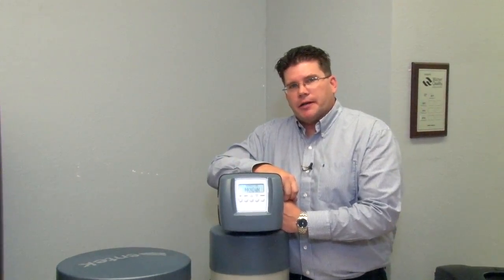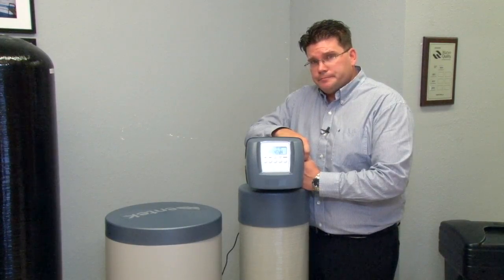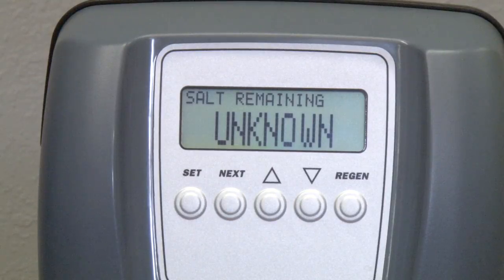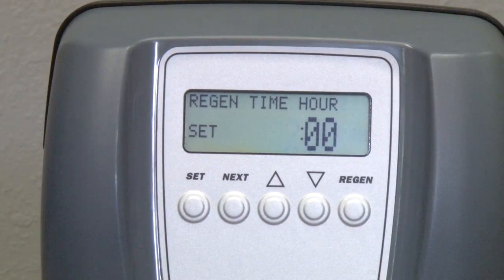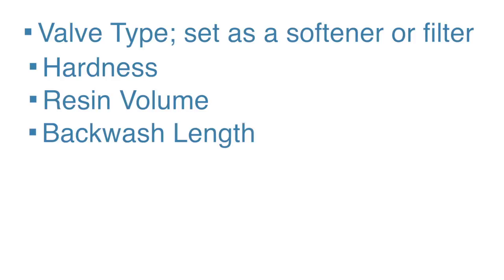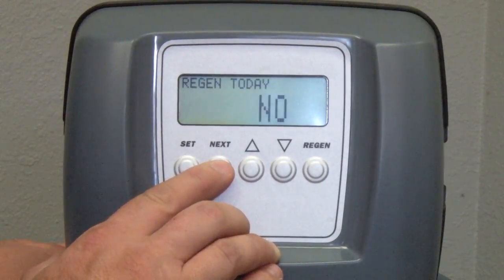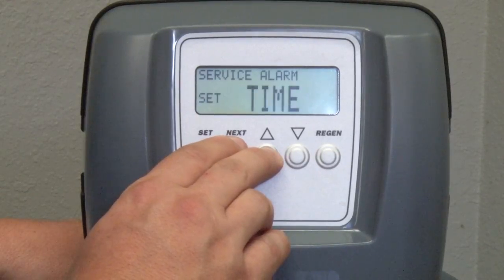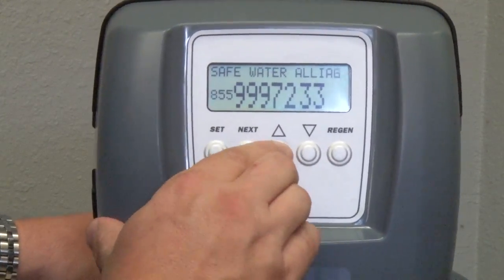Programming the Premium Series Control Valve